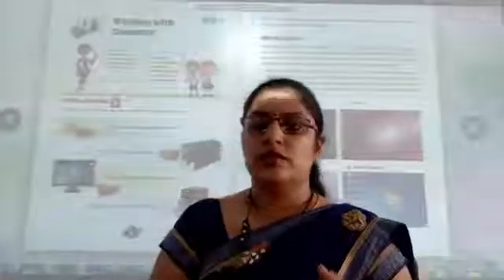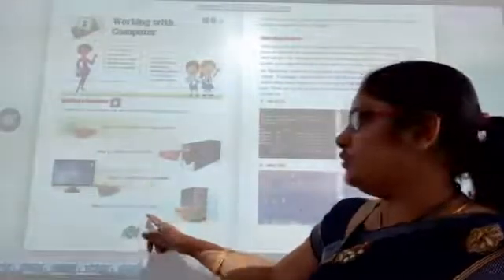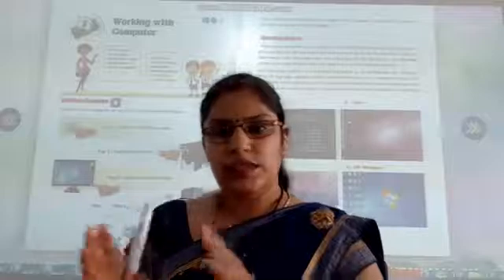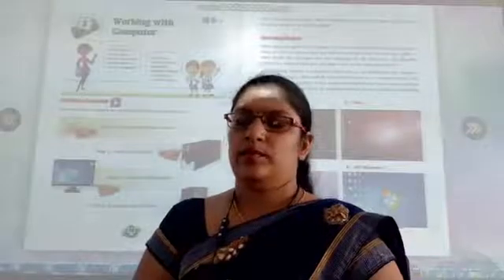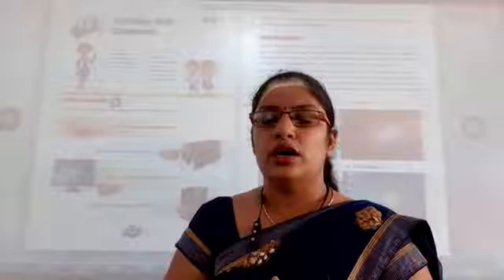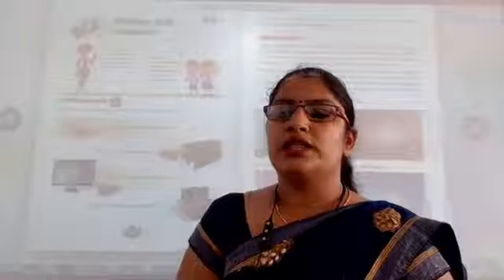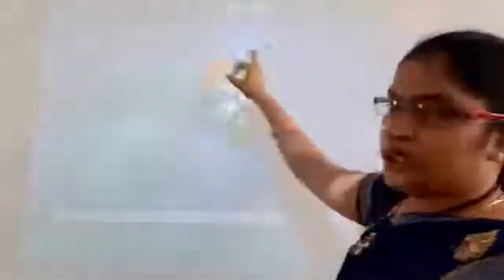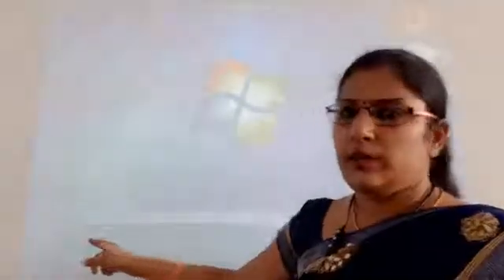Class 2 ch 3 Working with Computer